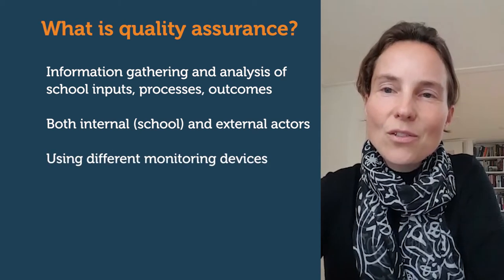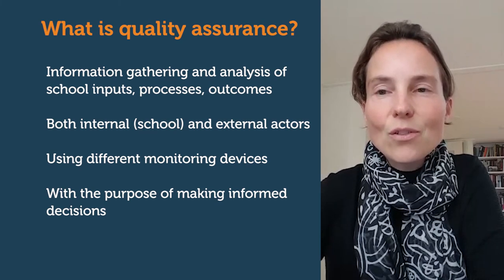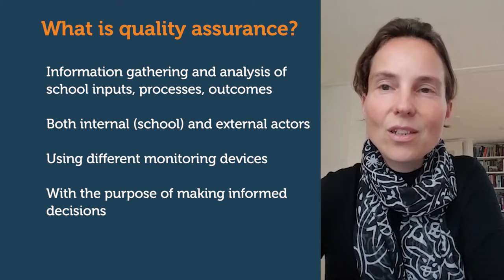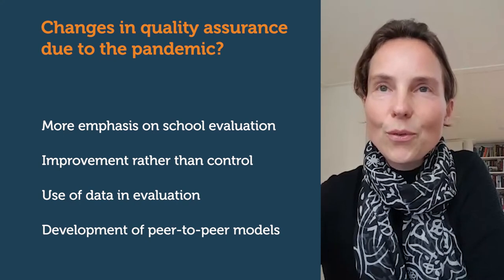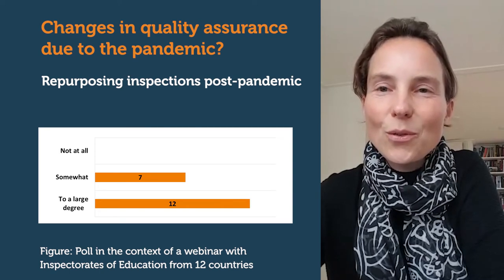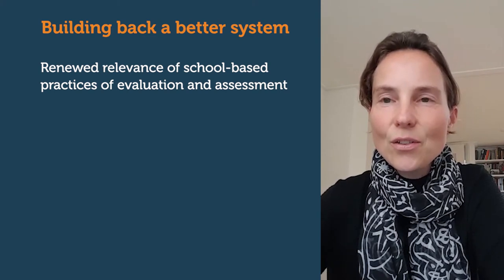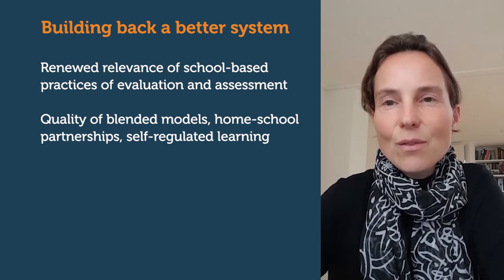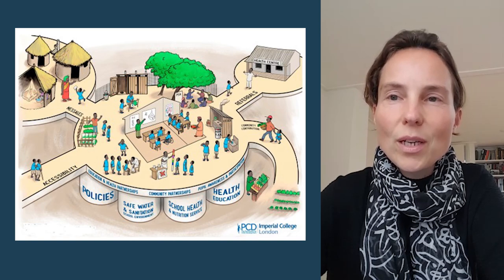Building back a better system through quality assurance - Education Talks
What is quality assurance, and how can it help us move forward from the COVID-19 crisis? For an expert opinion on these topics, we turned to Melanie Ehren, Professor in Educational Governance at the Vrije Universiteit Amsterdam.

Your source of Europe’s expert opinions and ideas in school education. A series of video interviews on interesting and topical issues on the School Education Gateway.